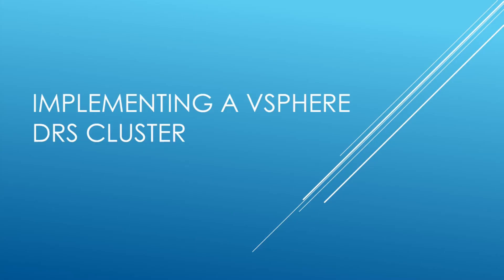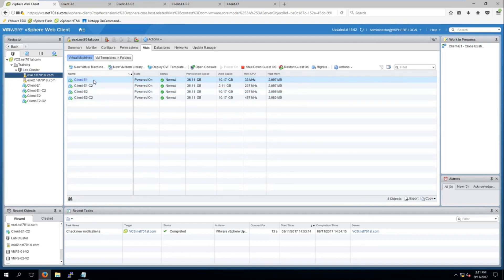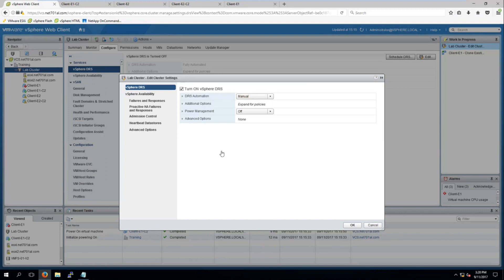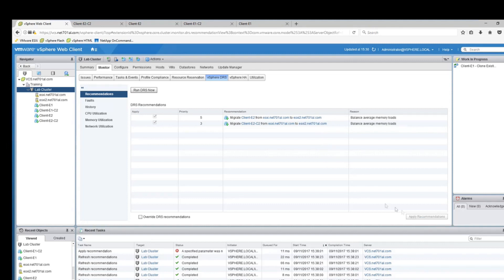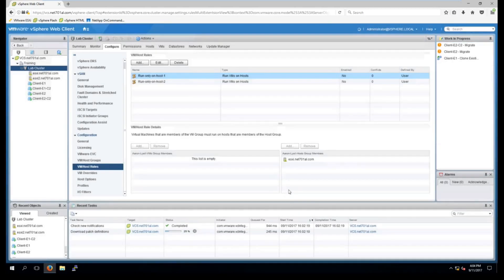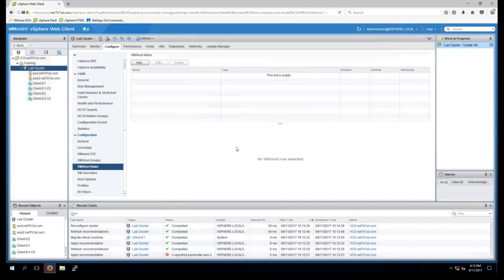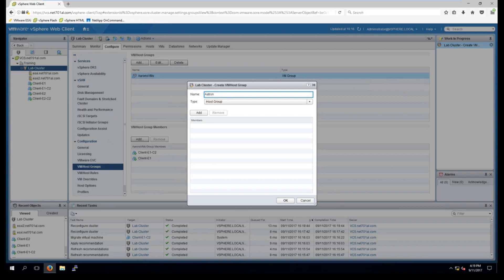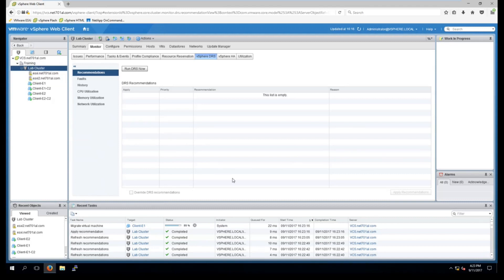Vmware vSphere - DRS and HA Setup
In this video, we'll be discussing how to configure vNetwork Distributed Switches. We discussed Standard Virtual Switches in a previous segment. Distributed Virtual Switches do everything that Standard Virtual Switches do and a whole lot more

What is VMware DRS, and how does it work

In this video, we'll be discussing how to configure a DRS (Distributed Resource Scheduler) and HA (High Avaliability) Setup in a Vmware vSphere Environment in my home lab.